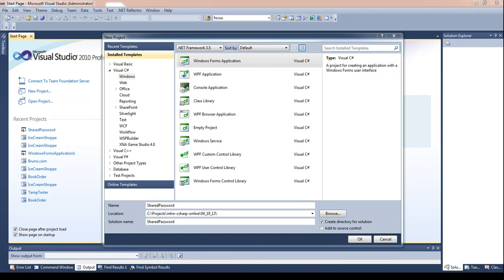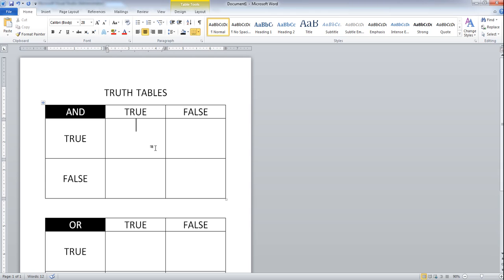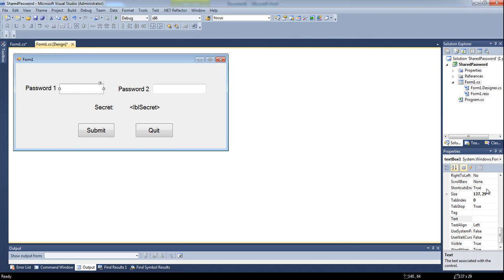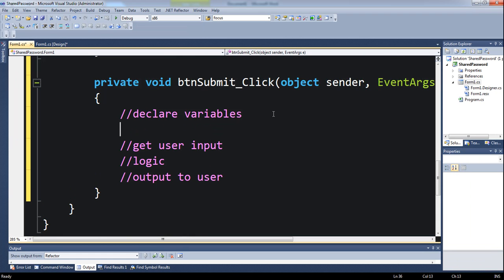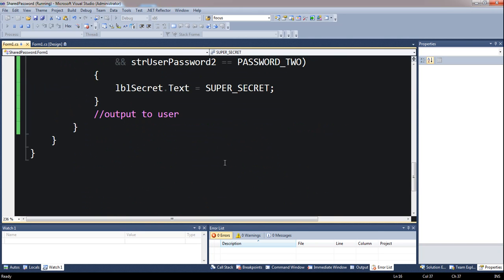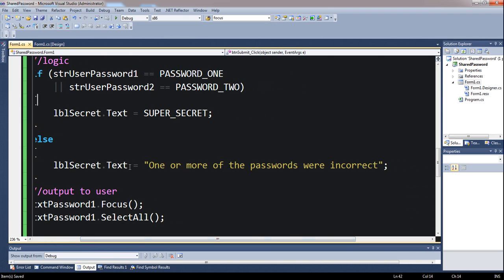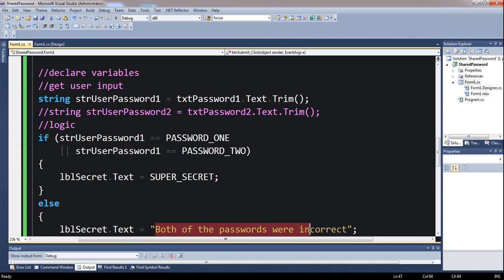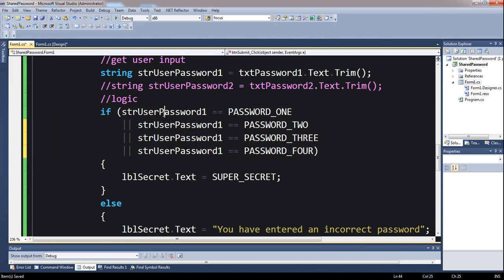C# If with And/Or